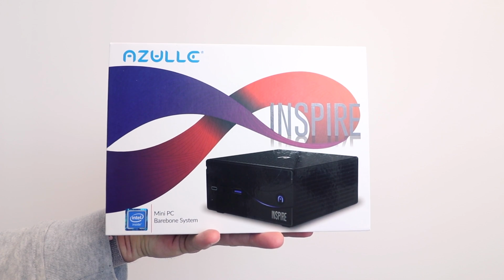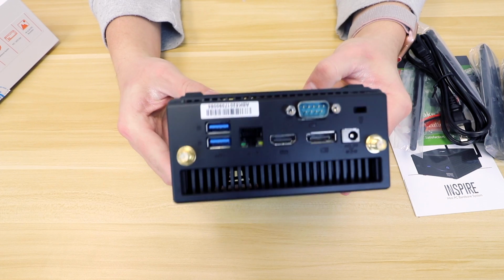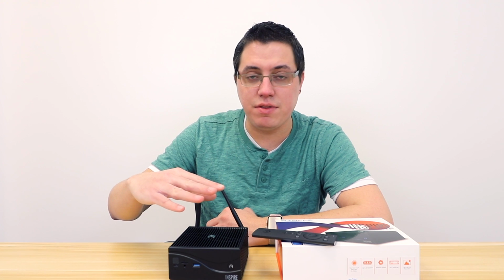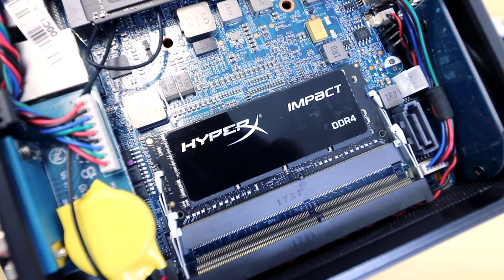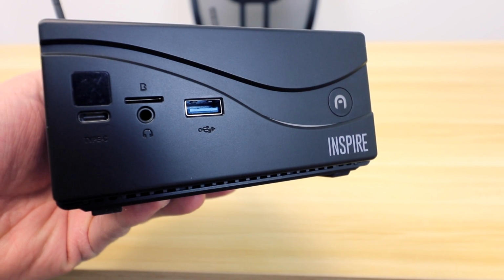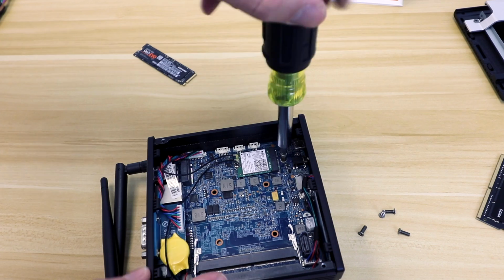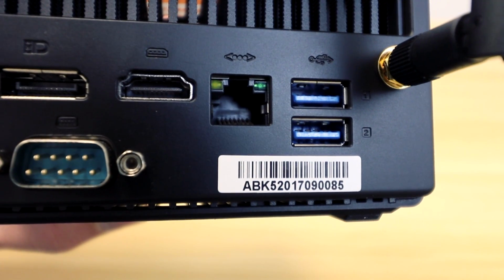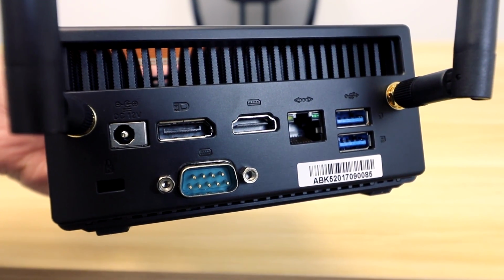Azulle Inspire Review | Mini PC Barebone System